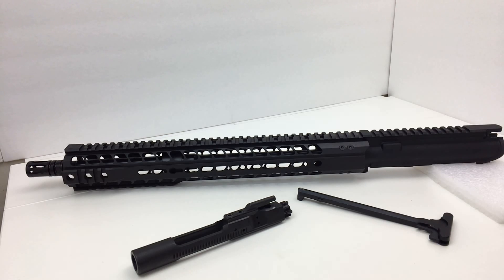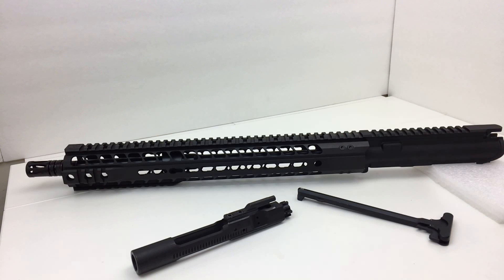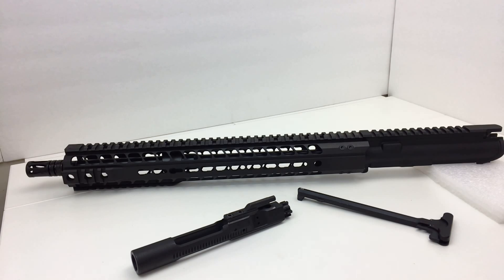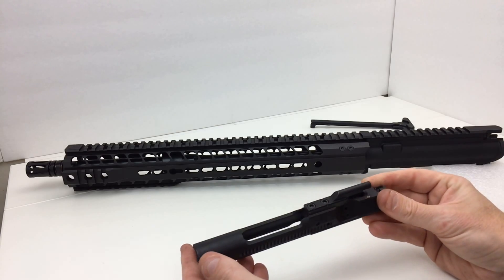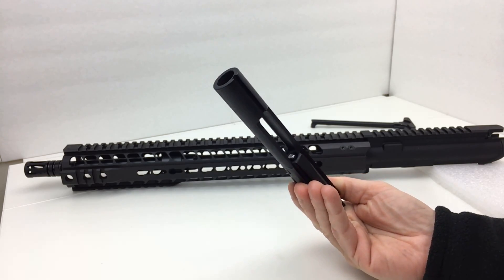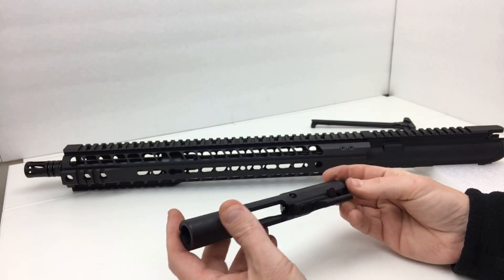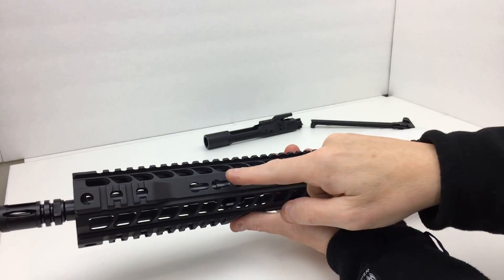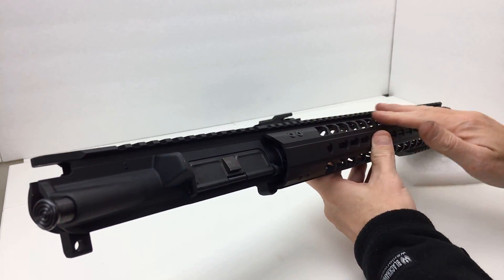Radical Firearms AR15 16" Upper Receiver Group Review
Review of the Radical Firearms AR15 16" Upper Receiver with 15" KeyMod handguard, M16 BCG & Charging handle.